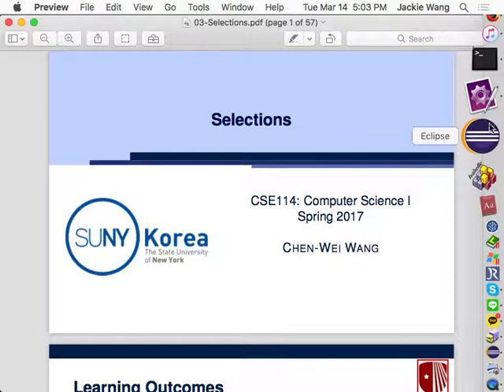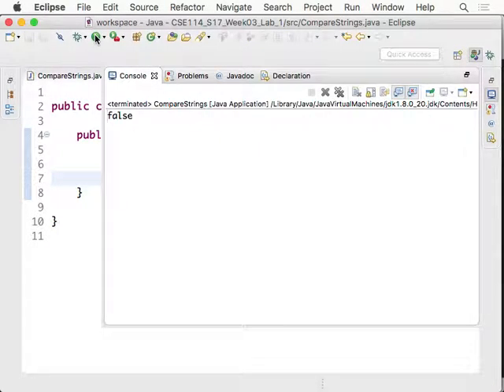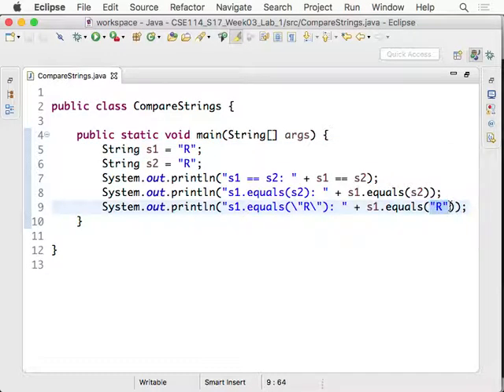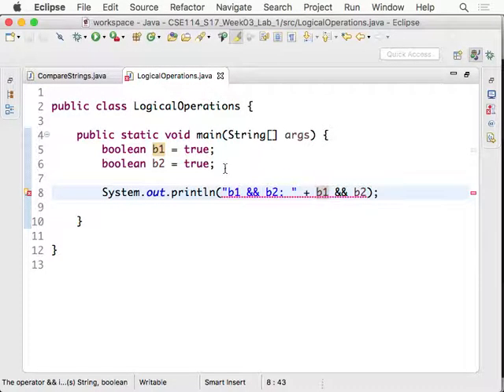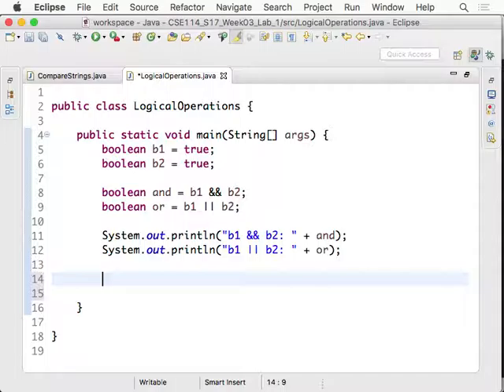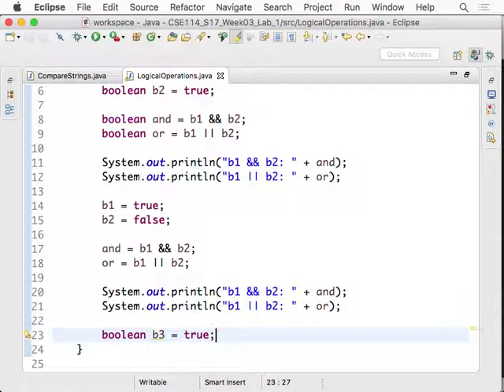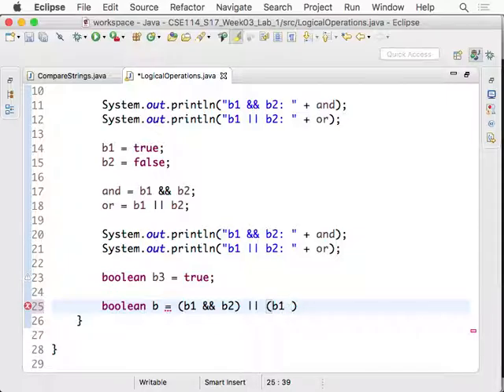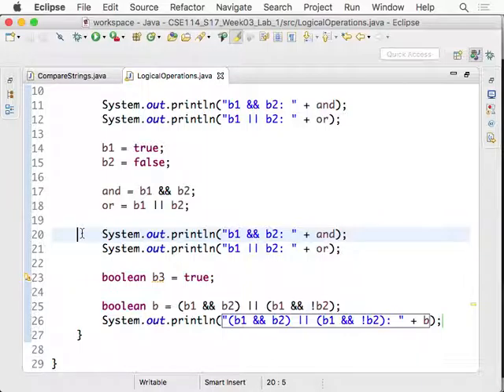CSE114 S17 Week 03 Lab 1 Part 1